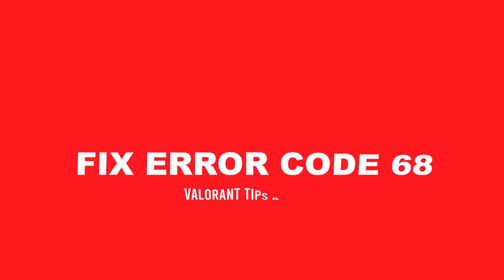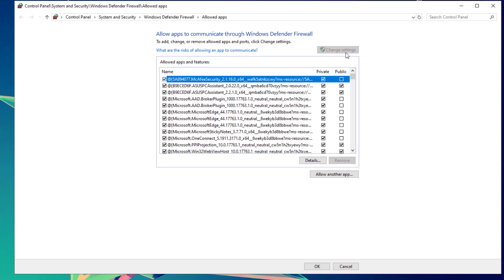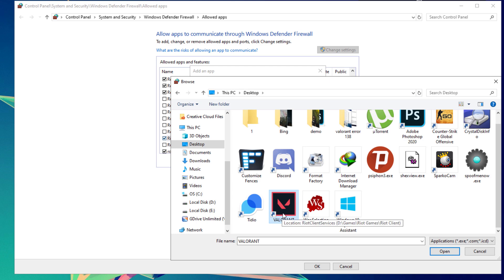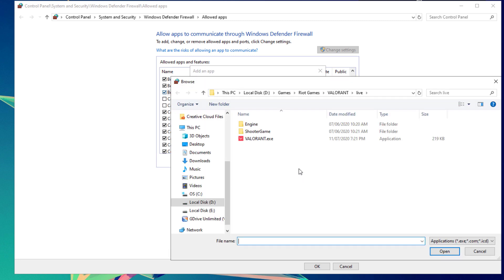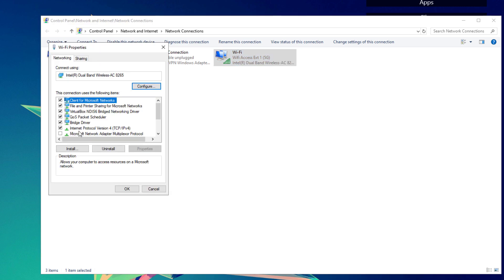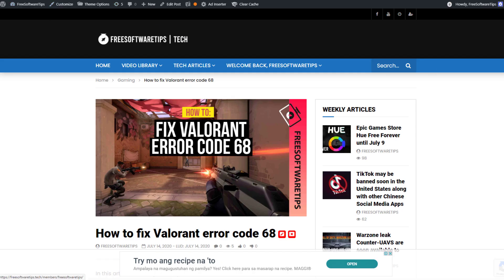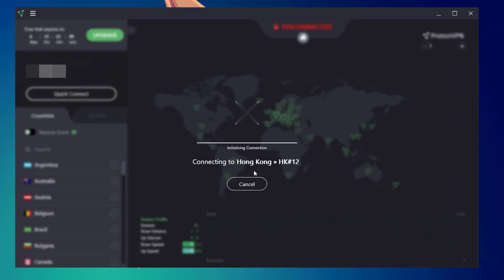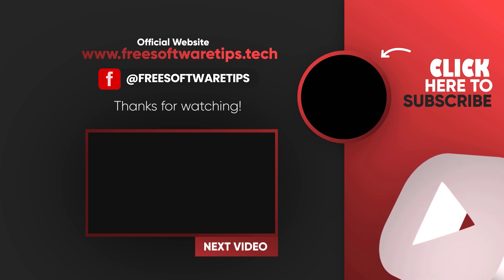How to fix Valorant error code 68 (Connection Error)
In this video, I'll show you how you can fix Valorant error code 68, Valorant has encountered a connection error, please re-launch the game issue with the possible solutions addressing this particular error.

Timestamps:
0:00 Fix Valorant Error Code 68
0:28 Add Valorant Game Files to Firewall Exception
2:45 Change DNS Settings
3:46 Use VPN to play Valorant (Link on description)

Artist Name: The Spacies
Song Name: Heartbeat (Instrumental)
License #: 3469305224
Support by donating any amount!